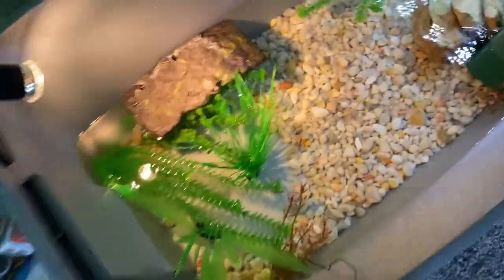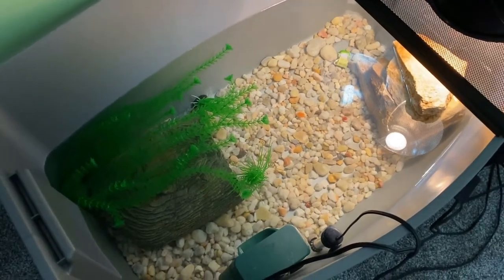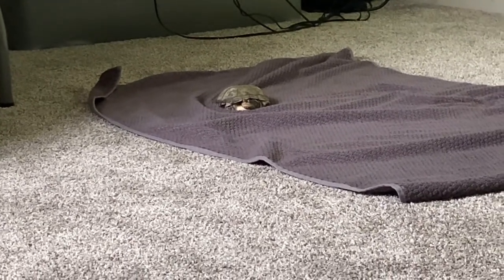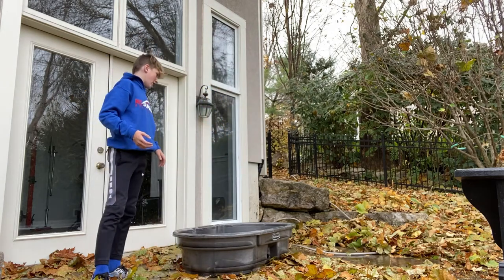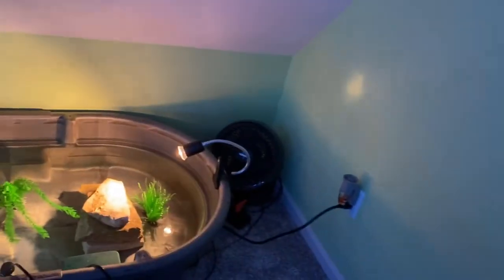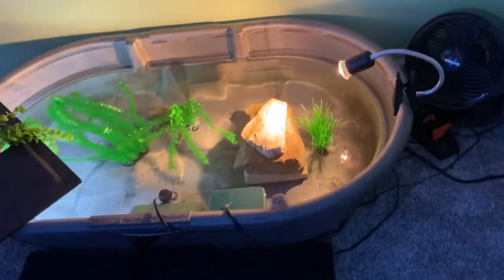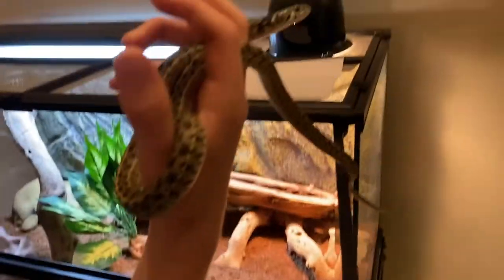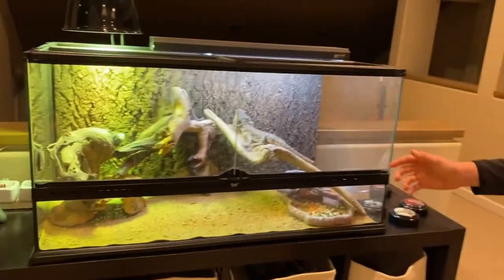First Video | Creating a 100 gallon community tub for Rowan’s turtles!